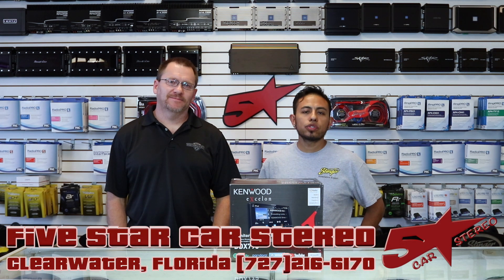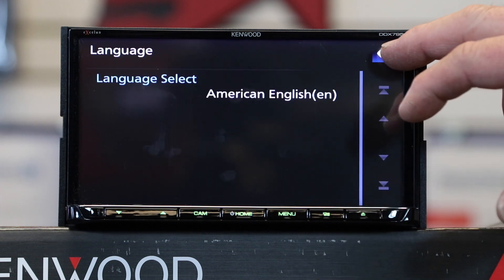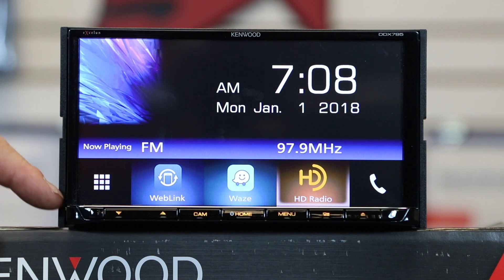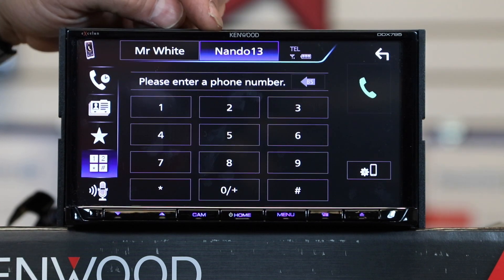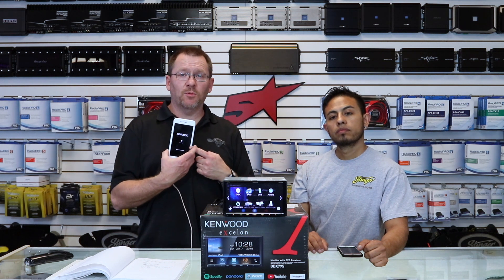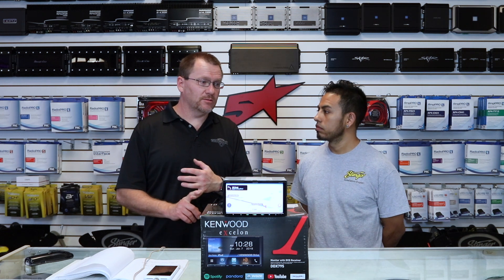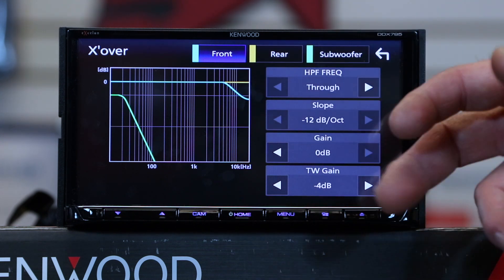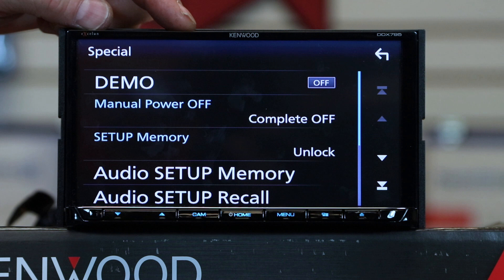Kenwood Excelon's New DDX795 unboxing and review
6.95 inch Wide VGA Color LCD Display with Clear Resistive PanelWaze ReadyTouch Panel Control , Variable Key IlluminationViewing Angle AdjustmentBuilt-in HD RadioBluetooth Built-inDual Phone Connection2 RCA Video Inputs for Rear View Camera(Parking Guide Line) & Front View Camera
Weblink - Your Portal to Waze, YouTube and More
WebLink is the new way to get the most out of your in-car receiver. Download the KENWOOD WebLink app and you can connect your smartphone with USB to access some of your favourite apps such as Waze, Youtube and Yelp. Using your apps through the large and clear touchscreen makes WebLink the safest and easiest way to use your smartphone on the road.